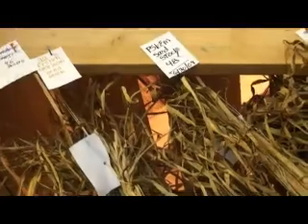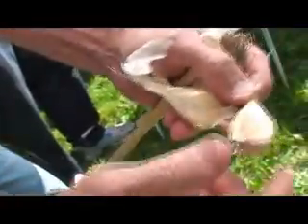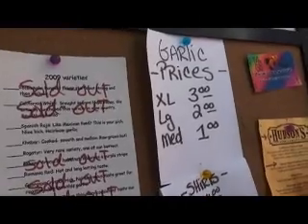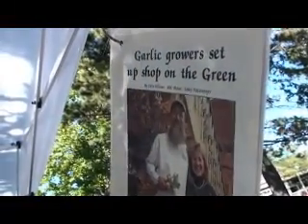Sustainable Life TV Show #3, Part 3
This show features Thaxton's Family Farm, growers of naturally raised garlic. Hosted by Barry Benjamin, Produced by David Kettlewell, Directed by Todd V., with editor and director of photography, Blue Green.